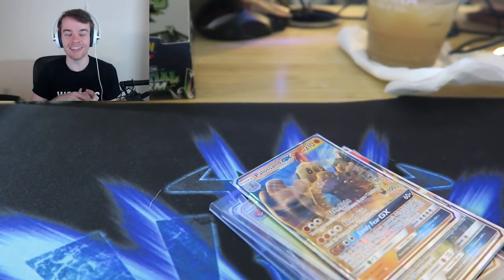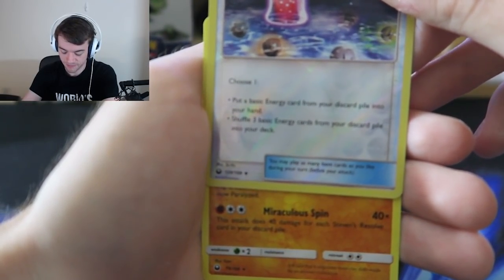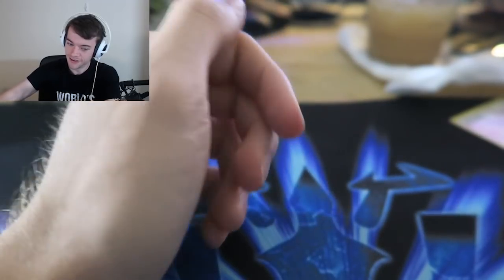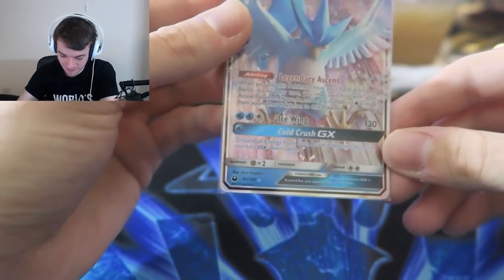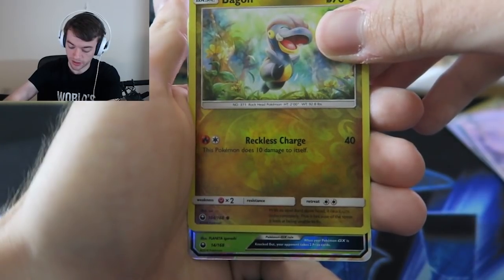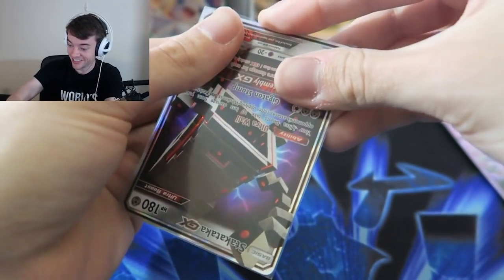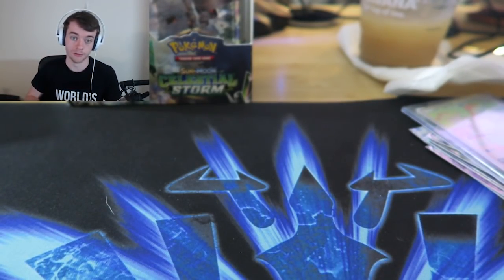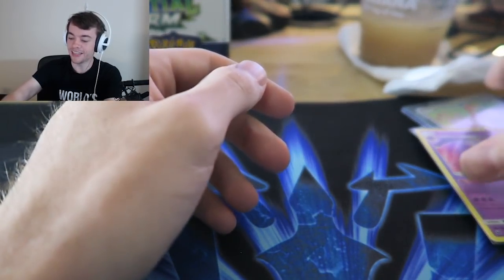"3 GX IN A ROW?!?" Pokemon TCG Pack Opening | CELESTIAL STORM Booster Box | Part 2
LIT